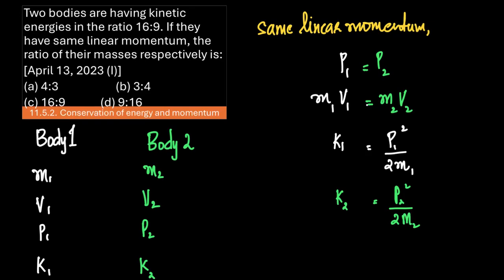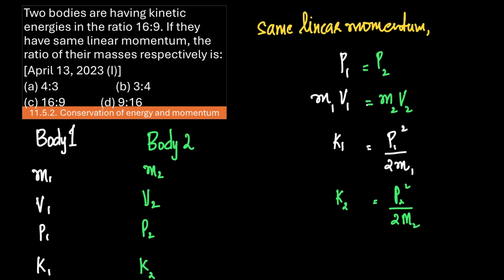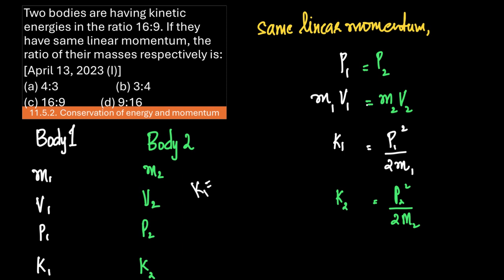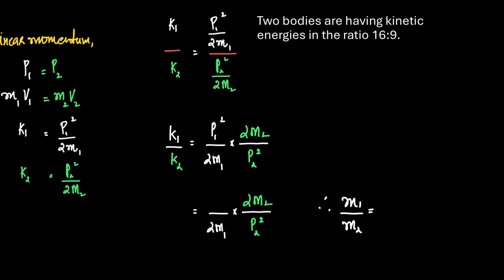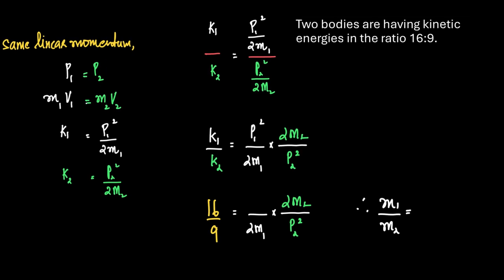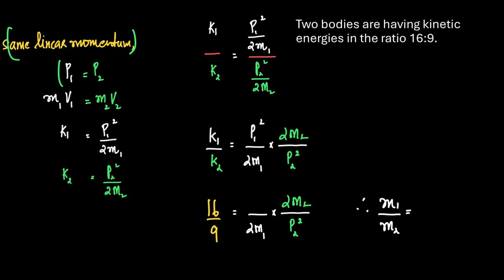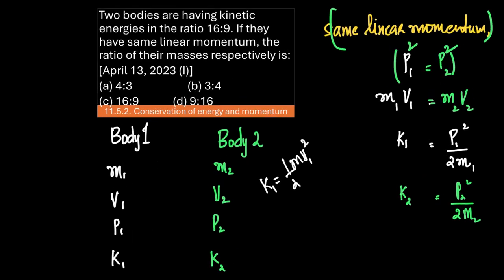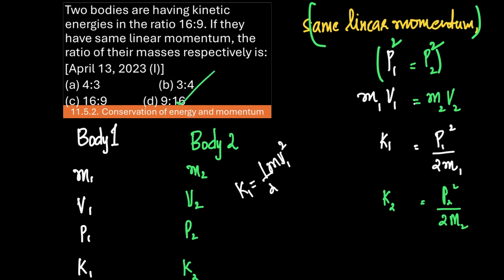Two bodies are having kinetic energies in the ratio 16:9. If they have same linear momentum, the ra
Two bodies are having kinetic energies in the ratio 16:9. If they have same linear momentum, the ratio of their masses respectively is:
(c) 16:9   (d) 9:16